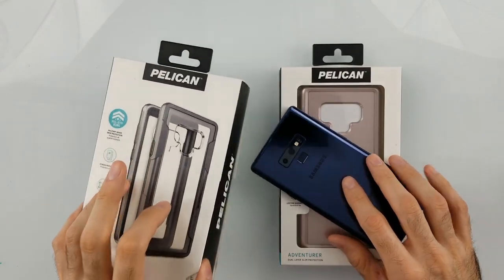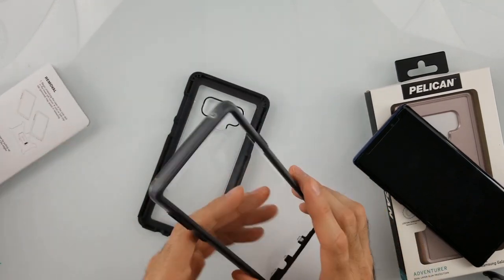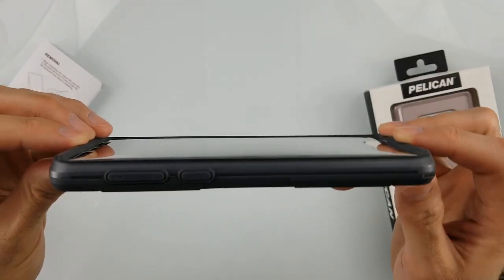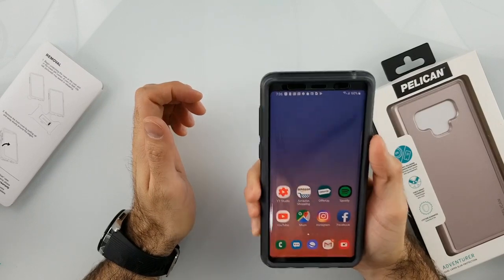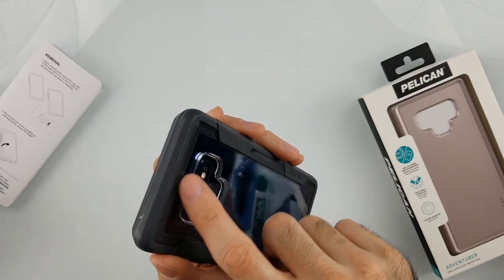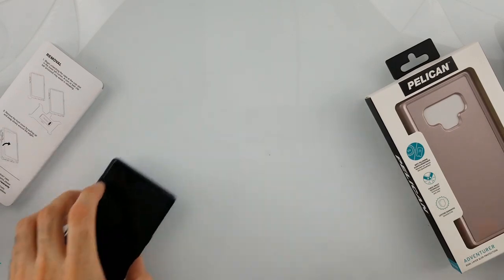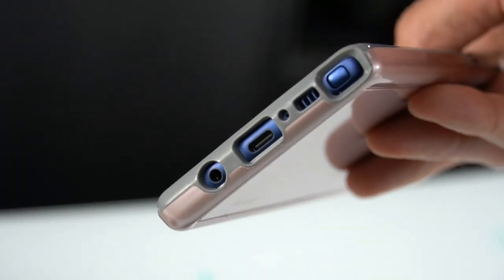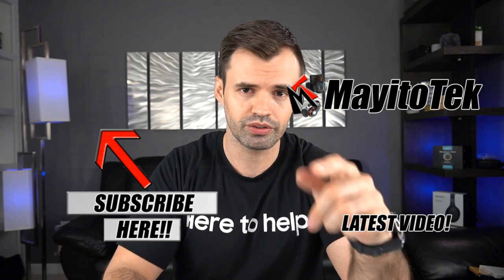SAMSUNG Galaxy Note 9 Pelican Cases | Voyager | Adventurer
We are going do review two cases from Pelican , the Voyager and the Adventurer.

►Featured Product
☑ Name: Pelican Voyager
☑ Name: Pelican Adventurer

►My Gear
☑Camera Sony a6400
☑Camera Sony a5000
☑Lens 1.7/35mm
☑Lens 18-135mm
☑Lens 16-50mm